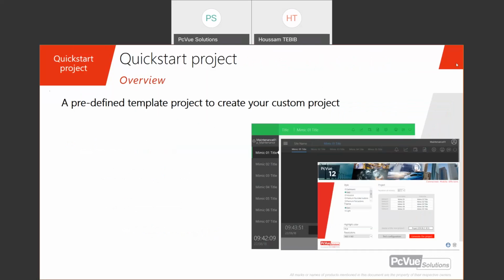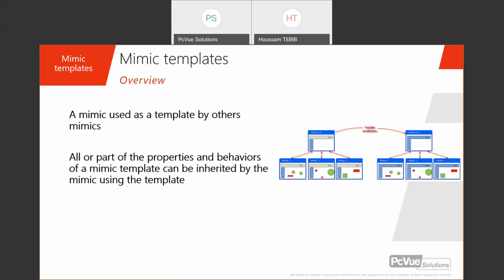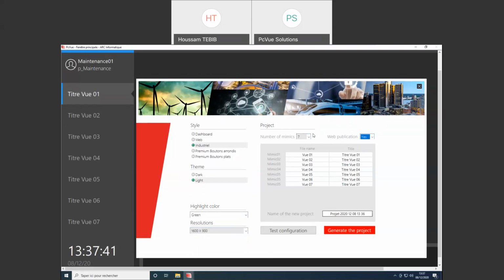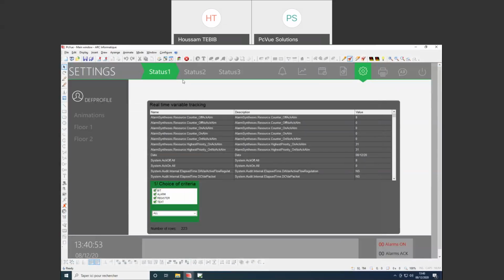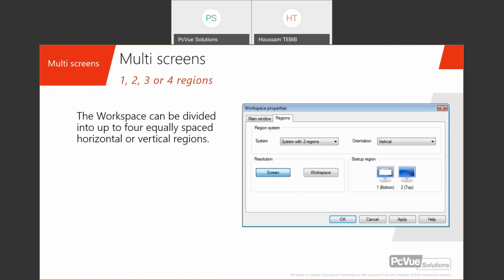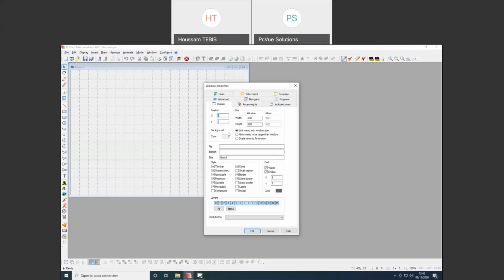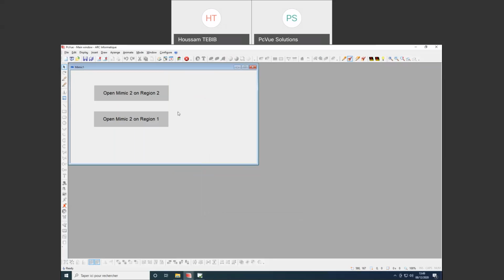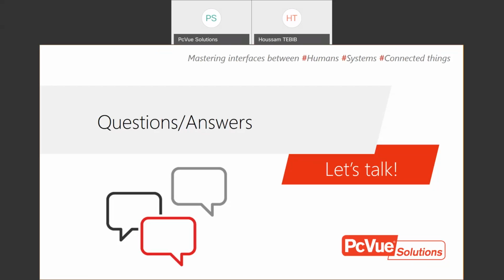The keys to design your HMI Ep I Quickstart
In this first episode you'll discover:
- The Quickstart
- How to create Mimics efficiently
- How to manage several monitors